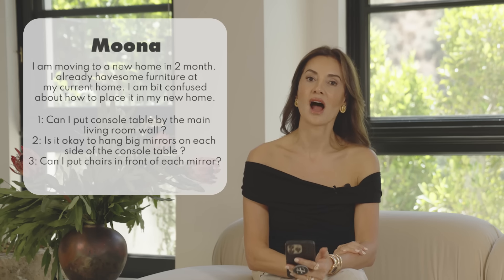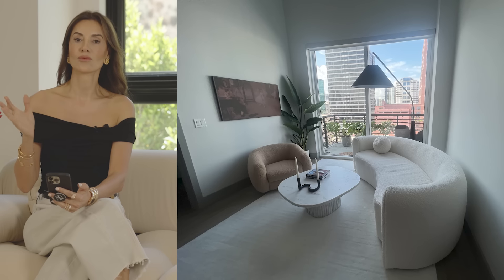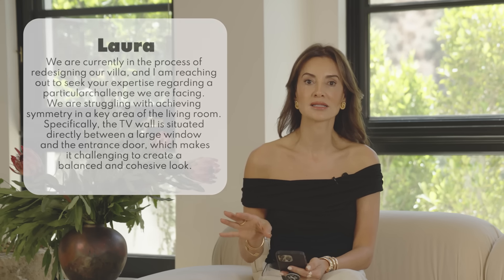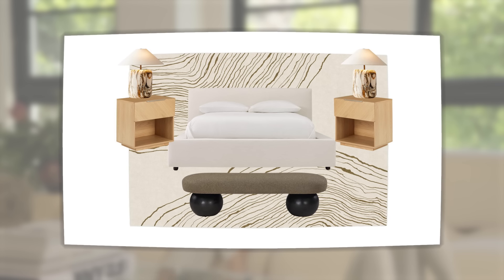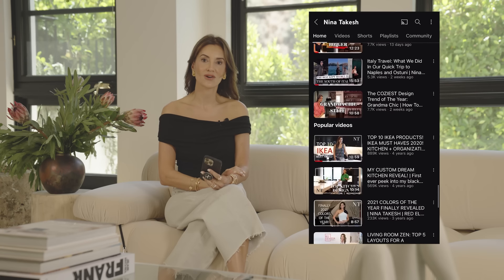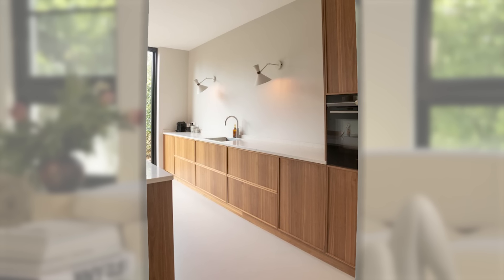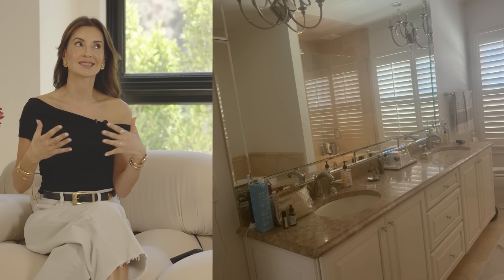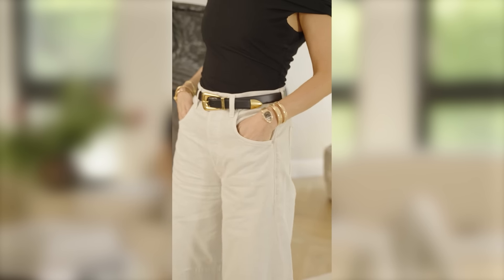Interior Design Q&A: Answering YOUR Design Questions | Nina Takesh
Today, we're having a special Q&A session where I'll be answering all of your interior design questions. I've been so excited to get into this because I know you all have some amazing questions about how to transform your spaces.

I've gone through all of the submissions you sent in, and I'm really impressed with the variety of topics you covered. From decor options to furniture layout, I've got answers for everything. So, let's get started and see what you're all wondering about!

SHOP MY LIVING ROOM:
-MARIO BELLINI SOFA:

About Nina